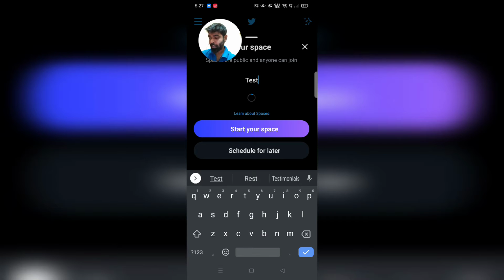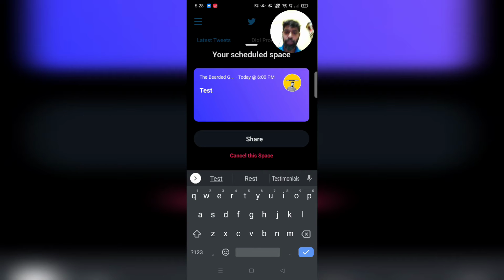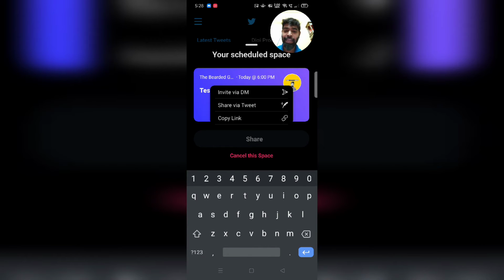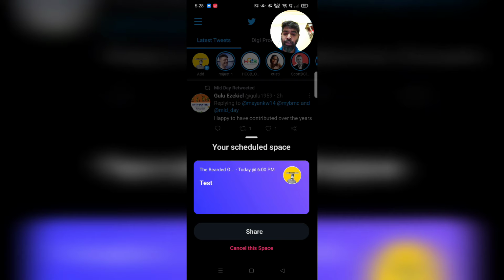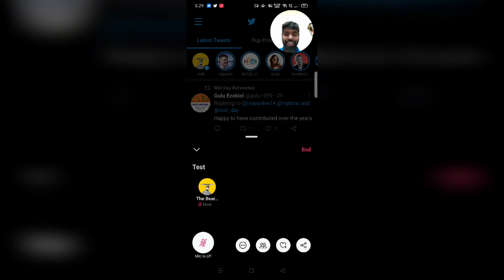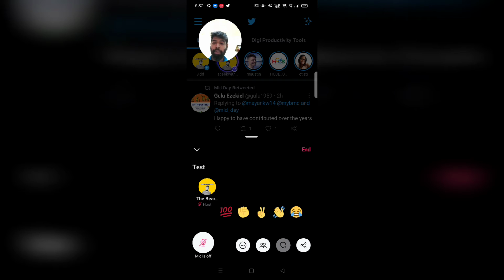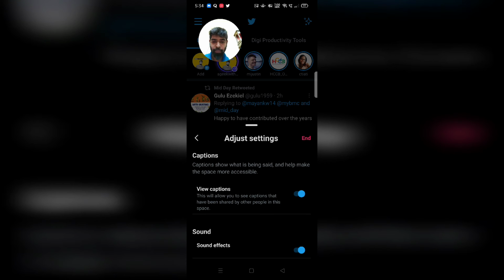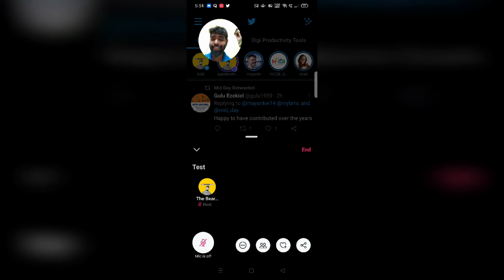What are Twitter Spaces | How to Create Twitter Spaces on Mobile App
Hello YouTube,

In this video I will be answering questions asked about Twitter spaces.. like What are Twitter spaces, how to create twitter spaces, how to share Twitter spaces on your social media accounts etc..